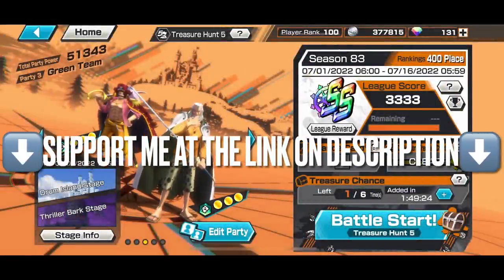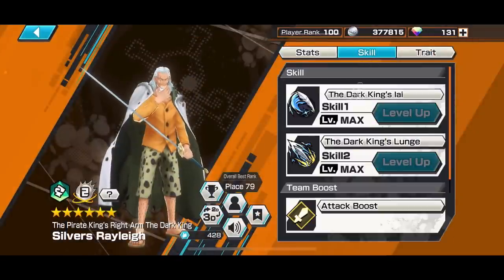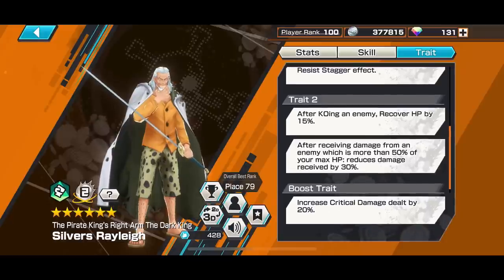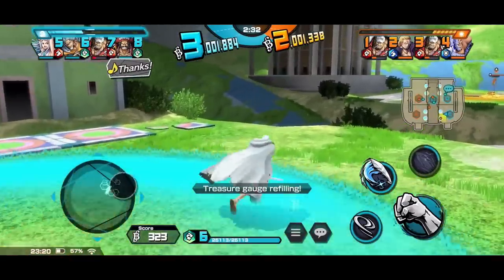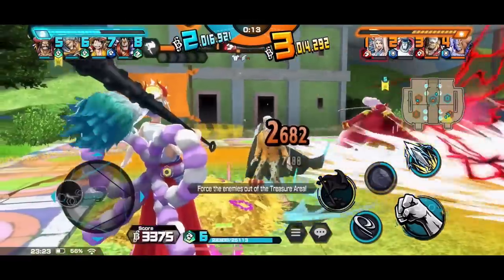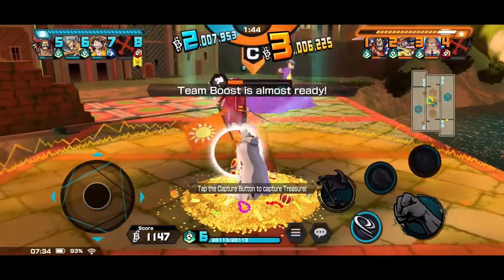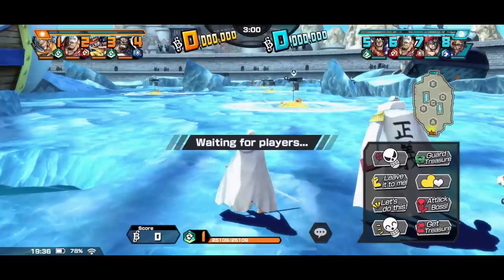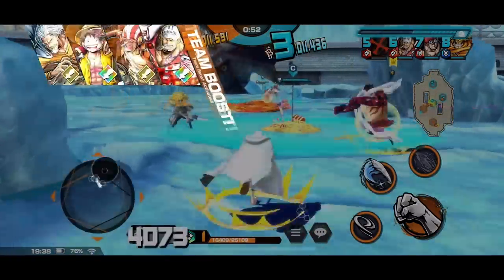6* MAXED The Dark King RAYLEIGH(Play for Fun🤩) SS League Gameplay | One Piece Bounty Rush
OPBR 6* LV100 Boost 2 The Pirate King’s Right Arm The Dark King Silvers Rayleigh in action.

The video contains 3 matches with commentary.

0:00 Intro

06:33 Gameplay 1

10:14 Gameplay 2

14:02 Gameplay 3(Butcher Mode!)